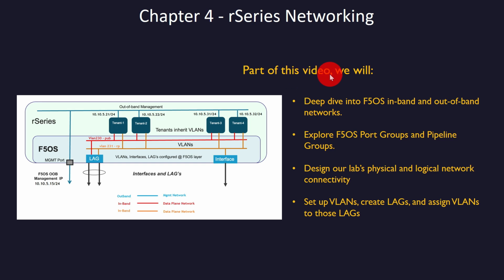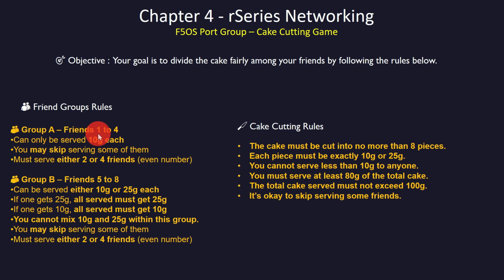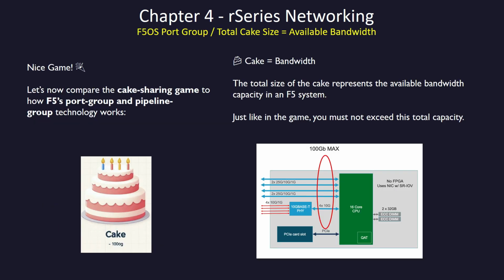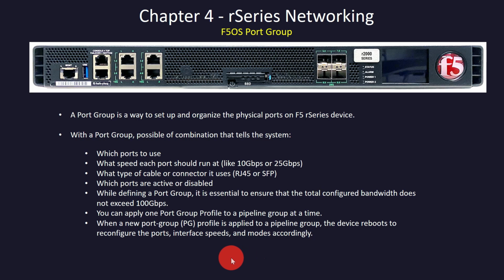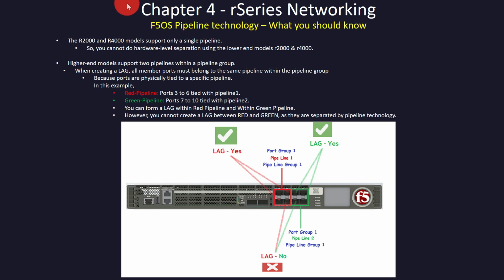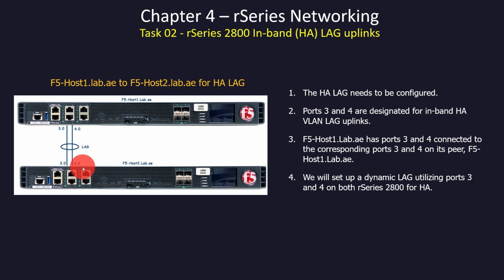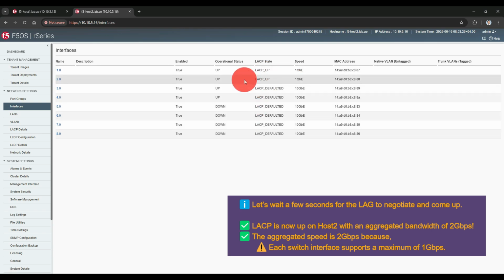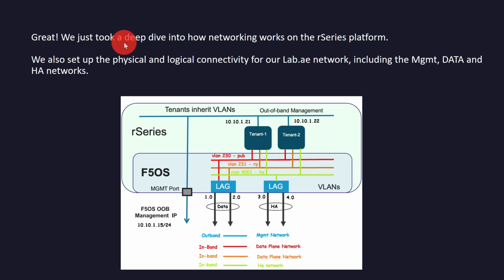🌟F5 rSeries Learning - Chapter 04 – F5OS rSeries Networking Architecture (Theory + Lab Walkthrough)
Welcome to Chapter 4 of the F5 rSeries learning!

In this video, we explore the networking architecture of F5OS, covering both theory and hands-on lab setup.

🔍 What You'll Learn:

 📡 In-band vs Out-of-band Networking
 🎂 "Birthday Cake Challenge" Bandwidth Analogy
 🔀 Port Groups & Pipeline Groups Demystified
 🏗️ rSeries 2800 Lab Setup with HA & Data Networks
 🧩 LAG & VLAN Configuration

⏱️ Timestamps / Index:
00:00 – Introduction
00:29 – Index
01:41 – Out-of-Band Networking
03:50 – In-Band Networking
05:44 – 🎂 Birthday Cake Challenge (PortGroup Analogy)
12:31 – Port Group
18:31 – Pipeline Group
25:37 – Lab Design
31:23 – Lab Configuration
33:21 – Lab Configuration – DATA LAG
35:40 – Lab Configuration – HA LAG
37:16 – Lab Configuration – VLAN Configuration & Assignment to LAG

💡 Don’t miss the next video: Tenant OS Deployment Preparation

Discover the complete learning path - check out the Alex Learning Portal for the full series!